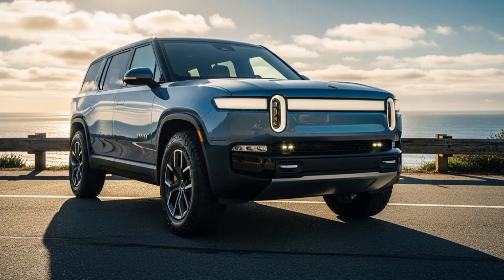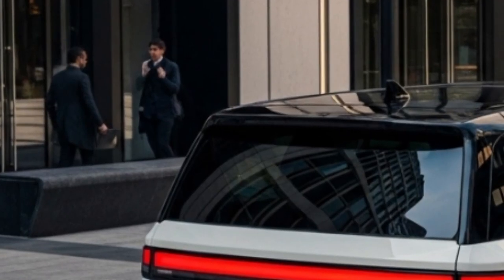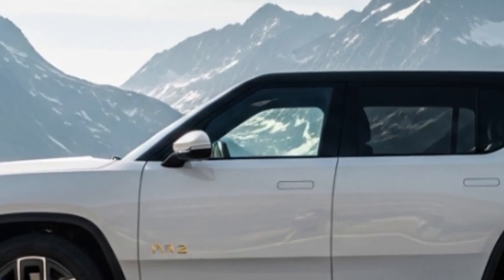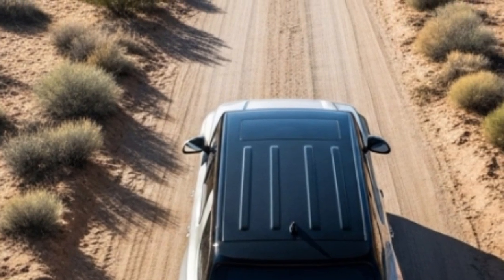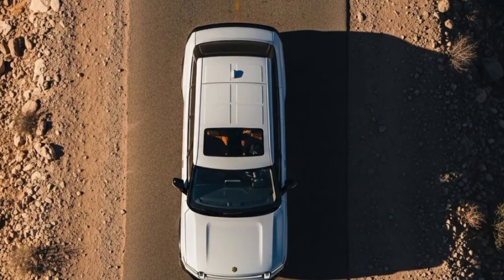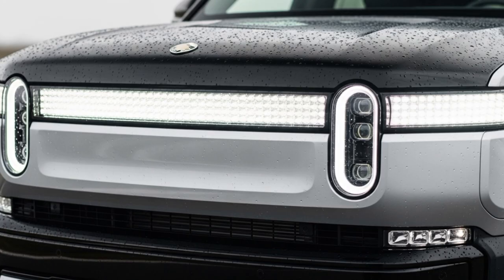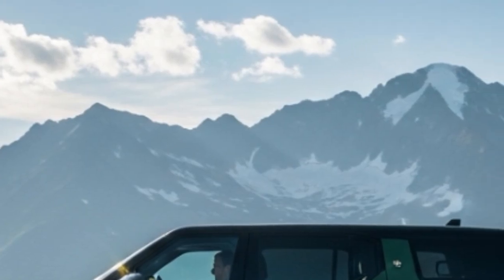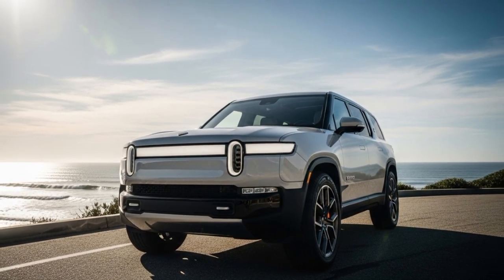NEW Rivian R2 Revealed! Most Affordable Adventure EV SUV – Full Breakdown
Description:
Discover the all-new Rivian R2, Rivian’s most affordable and compact electric SUV packed with adventure-ready features, powerful performance, and modern EV tech. In this video, we break down everything you need to know — including price, range, charging, interior upgrades, design, performance specs, and real-world usability.

The Rivian R2 brings the iconic Rivian style into a more accessible package, offering over 300 miles of range, fast charging support, a new interior layout, improved storage, and multiple powertrain options. Whether you're interested in EV technology, outdoor vehicles, or upcoming electric SUVs, this full review covers it all.

If you’re considering buying the Rivian R2 or want to stay updated on the latest EV releases, make sure to watch till the end!